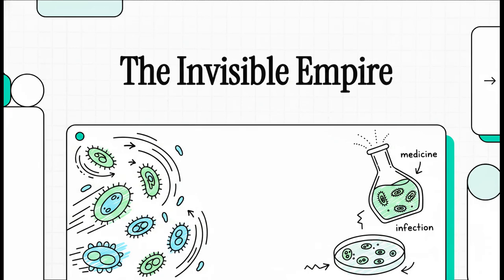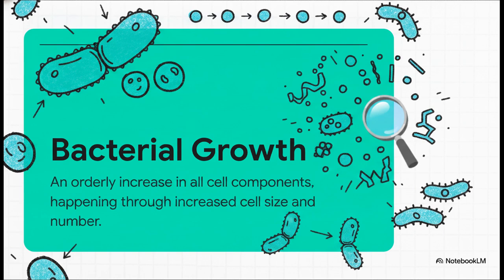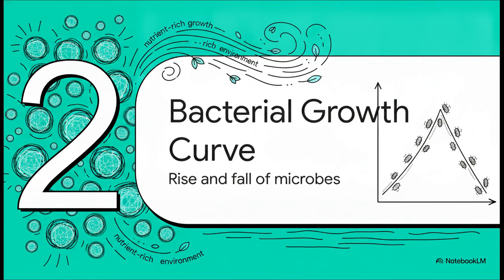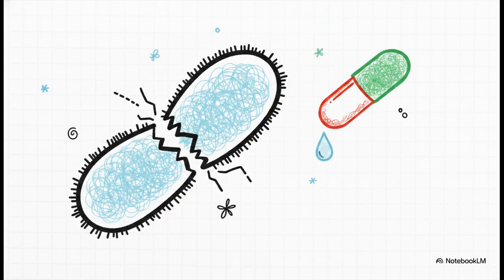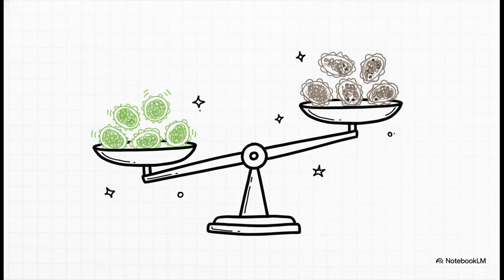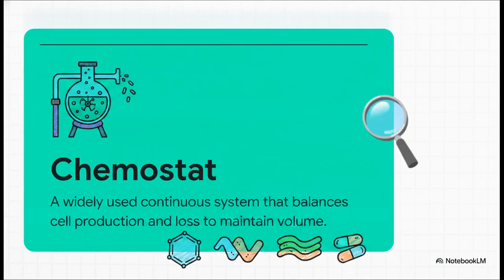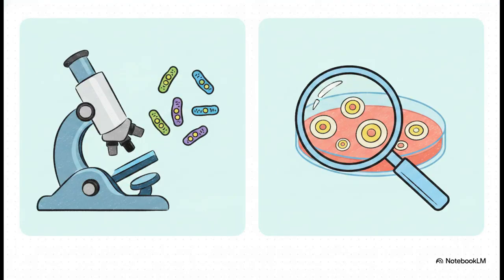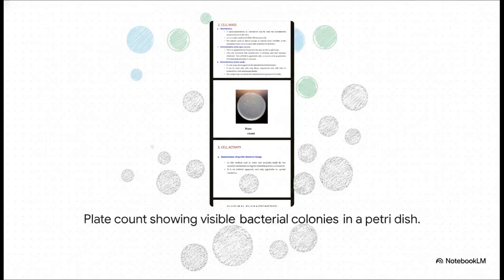Bacterial Growth curve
A bacterial growth curve is a graph showing the growth of a bacterial population over time in a closed (batch) culture. The x-axis represents time, and the y-axis represents the logarithm of the number of viable bacterial cells.
The bacterial growth curve has four phases:
Lag Phase
Bacteria adapt to the new environment.
Cells are metabolically active but do not divide significantly.
Enzymes and cellular components needed for growth are synthesized.
Duration depends on the bacterial species and growth conditions.
Log (Exponential) Phase
Cells divide rapidly at a constant rate.
Population doubles at regular intervals (generation time).
Cells are most metabolically active.
This phase is ideal for studying bacterial physiology and antibiotic susceptibility.
Stationary Phase
Nutrients become depleted, and toxic waste products accumulate.
Rate of cell division equals the rate of cell death.
Total population remains relatively constant.
Some bacteria produce spores or secondary metabolites (e.g., antibiotics) during this phase.
Death (Decline) Phase
Cell death exceeds cell division.
Number of viable bacteria decreases exponentially.
Caused by nutrient exhaustion, toxic waste accumulation, and unfavorable environmental conditions.